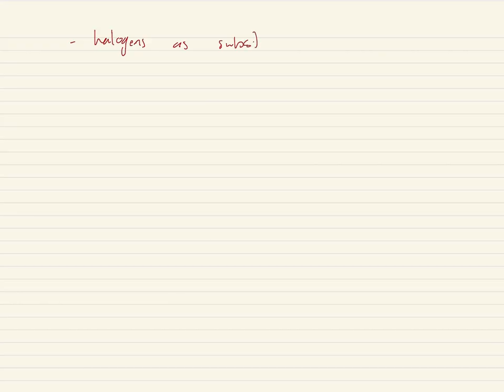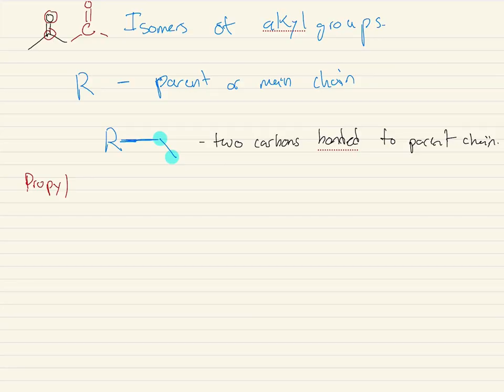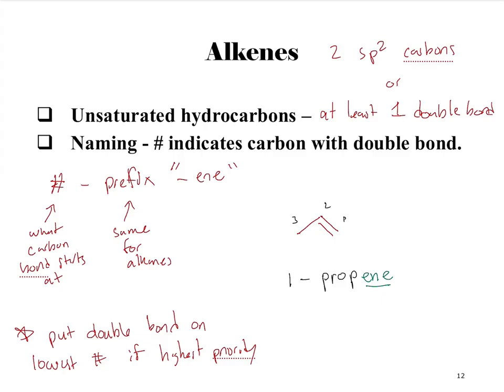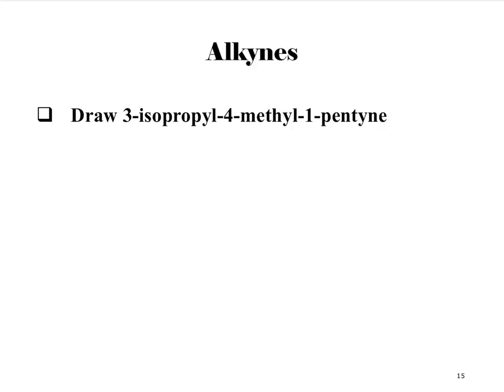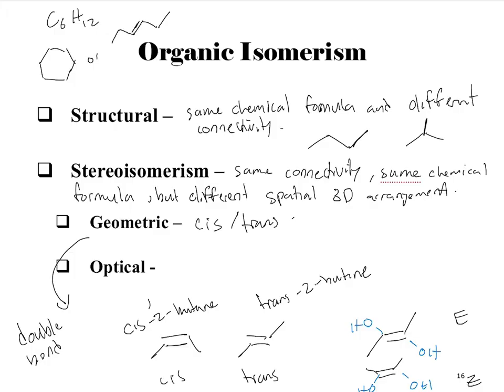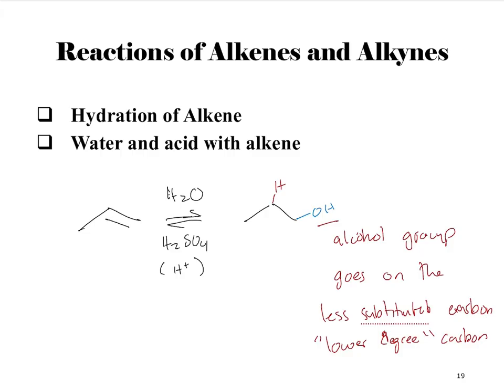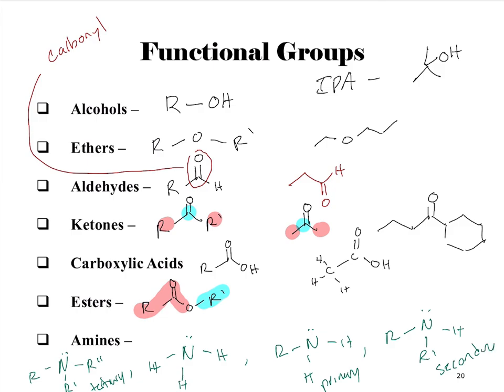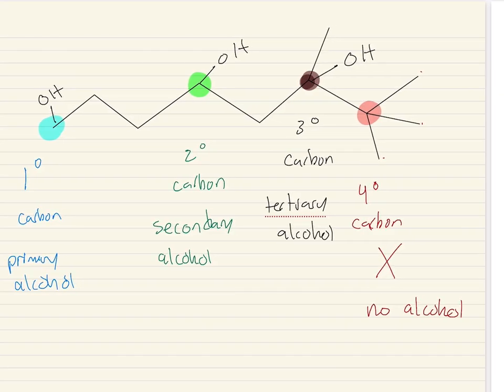Organic Chemistry Part 2